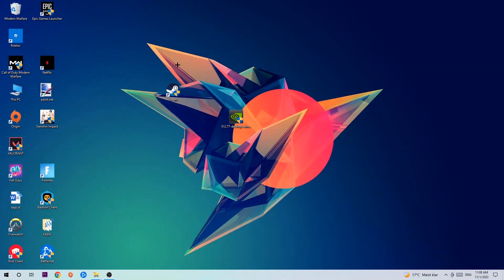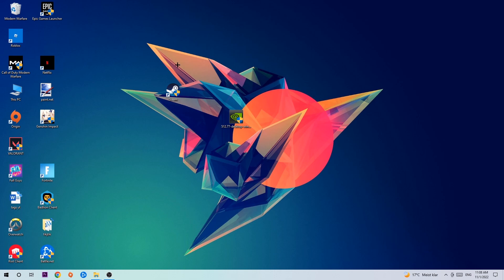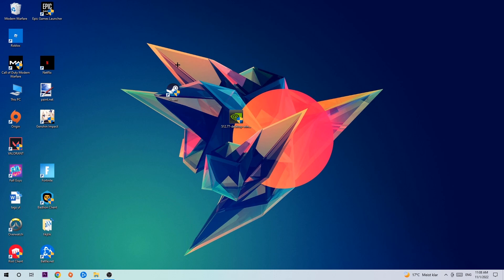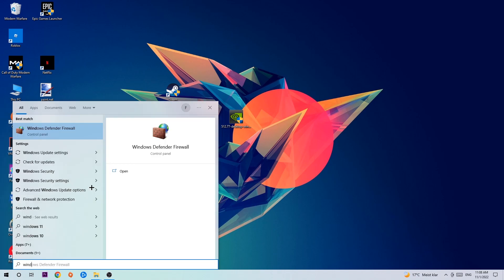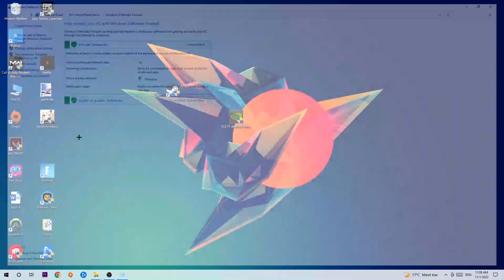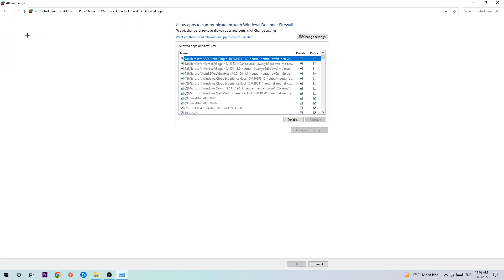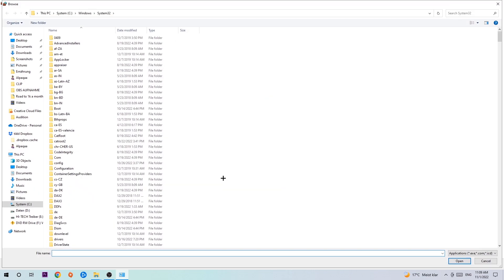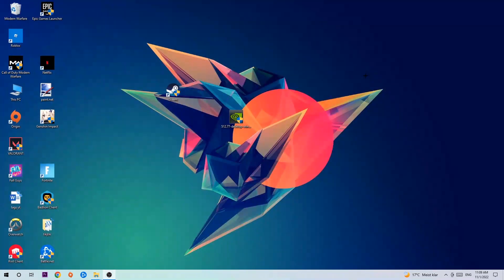Wallpaper Engine – How to Fix Black Screen & Stuck on Loading Screen